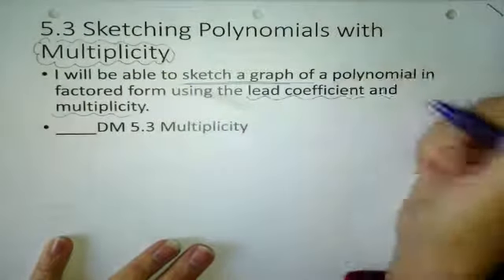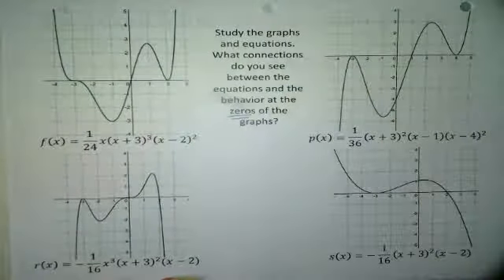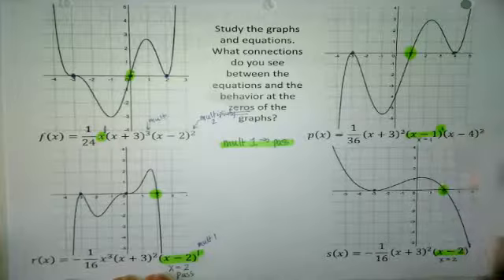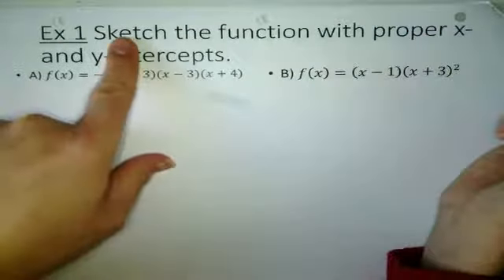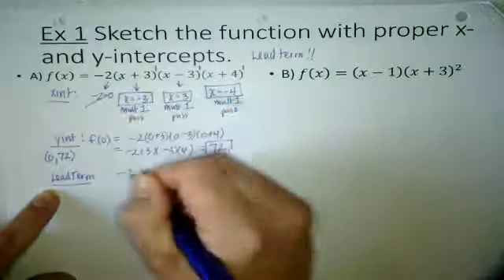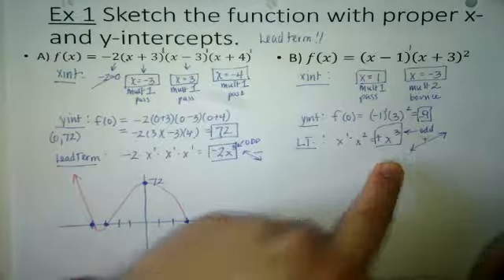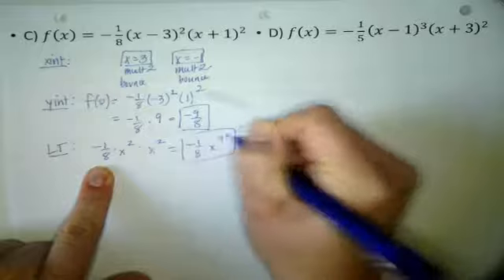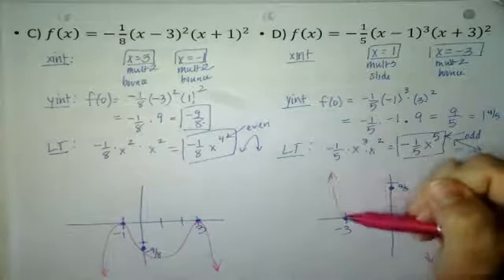PC Notes 5.3 Sketching Polynomials with Multiplicity